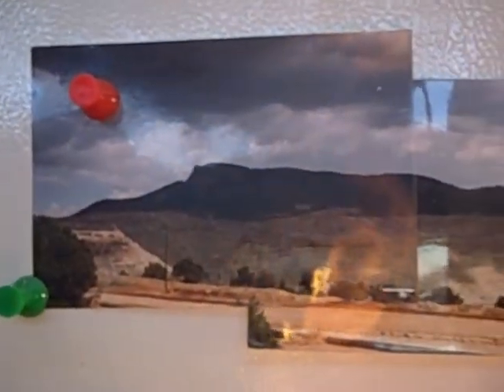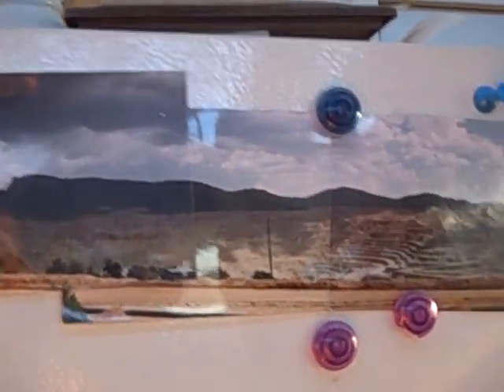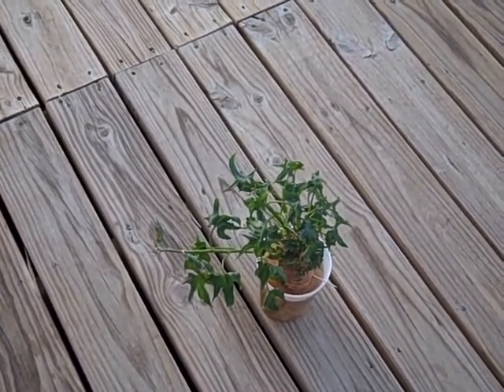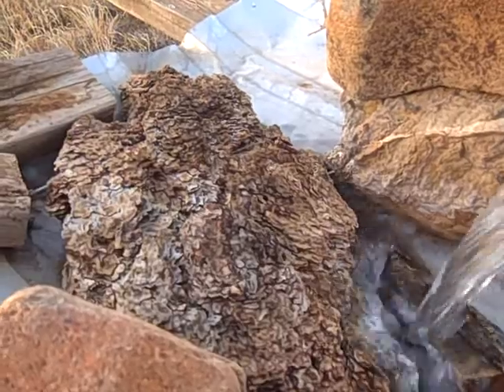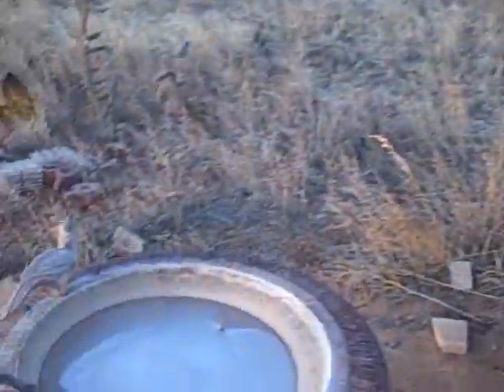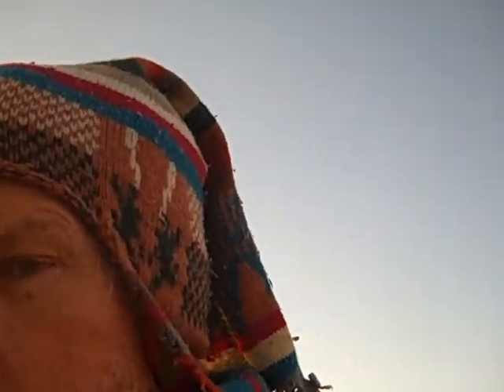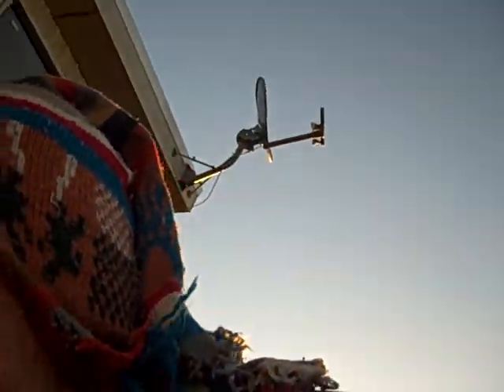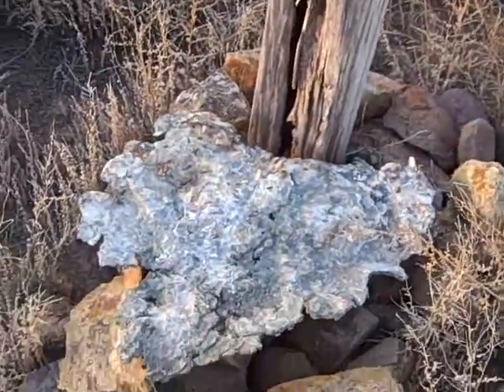NATIVE copper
i used to work in copper mining, milling and smelting